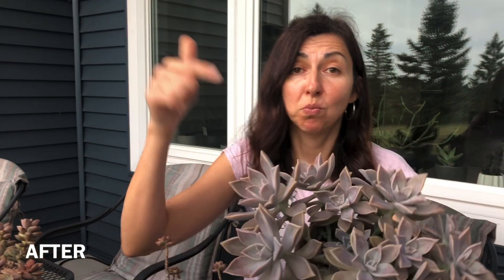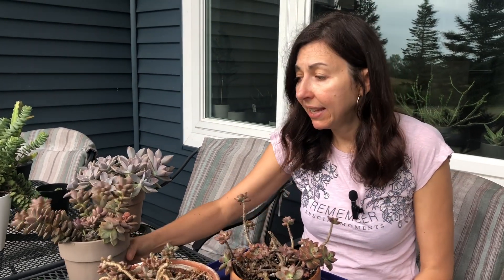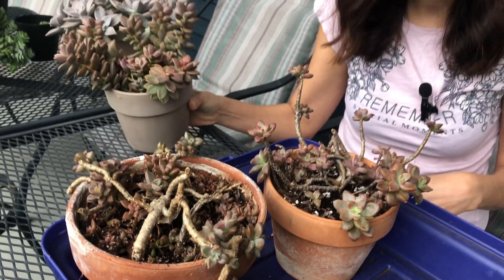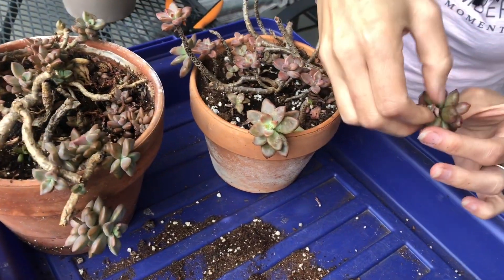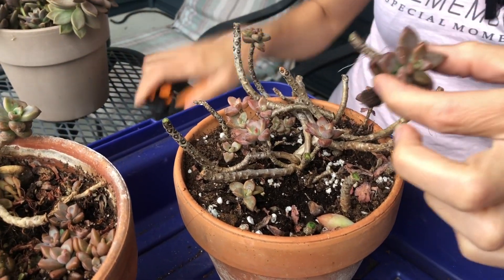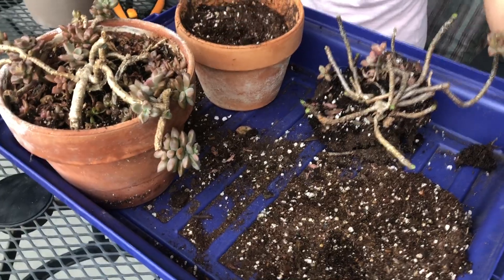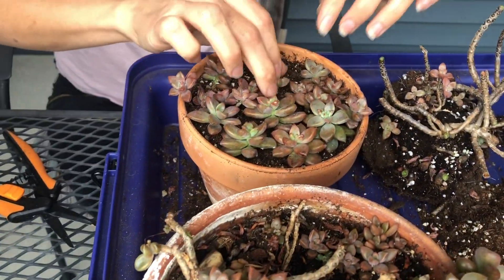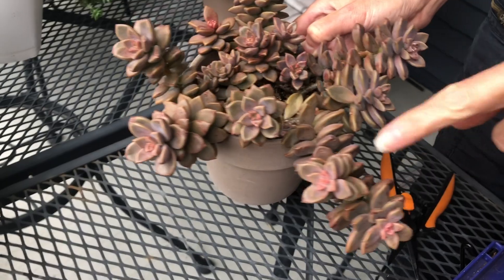What to do with Overly Propagated and Aged Succulents